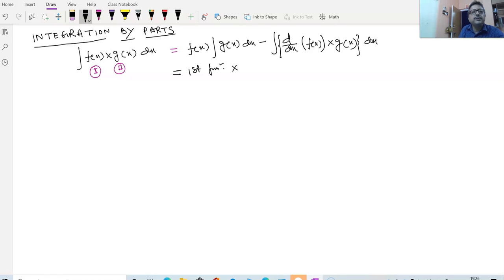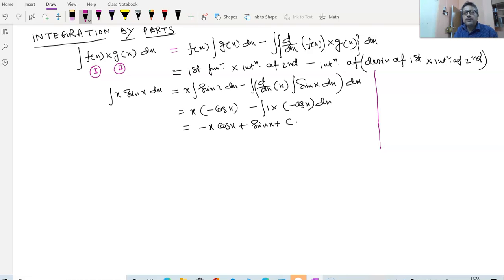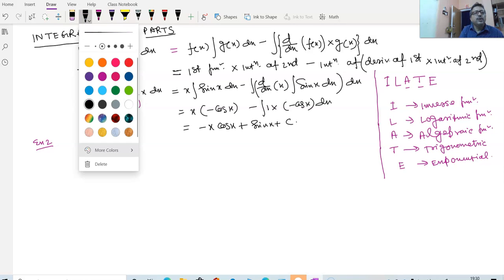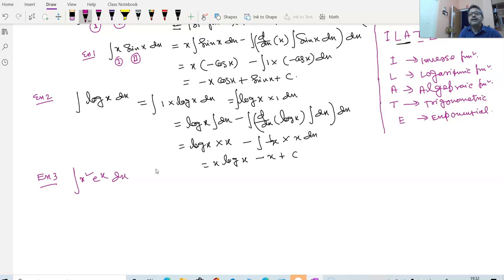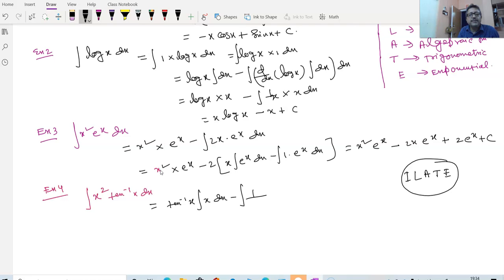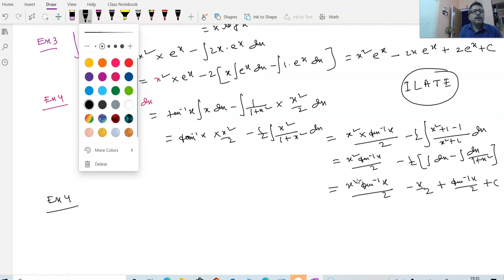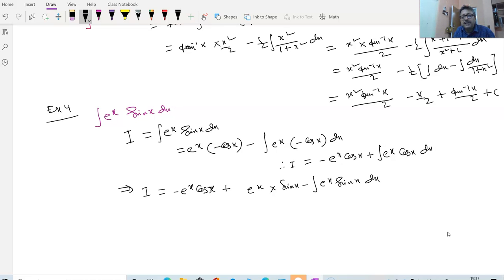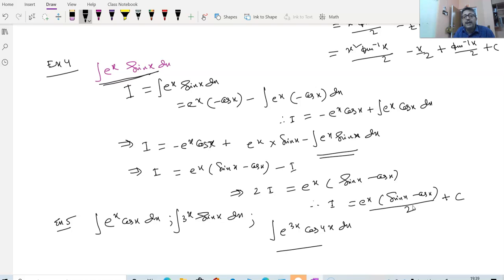Integration By Parts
Introduction to Integration By Parts